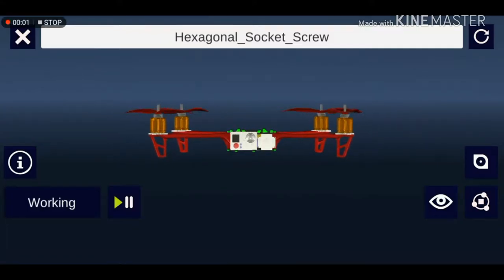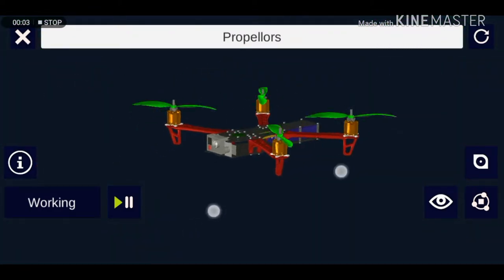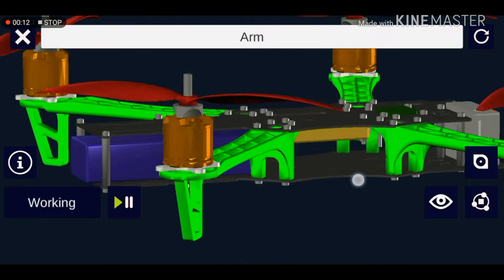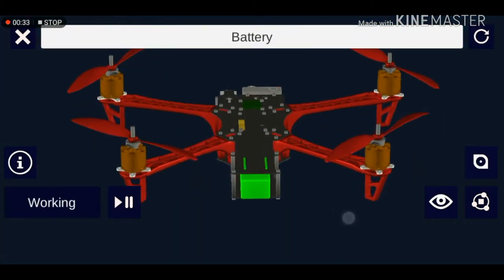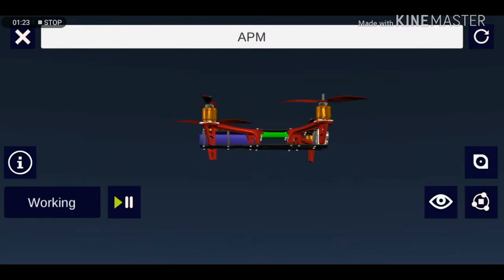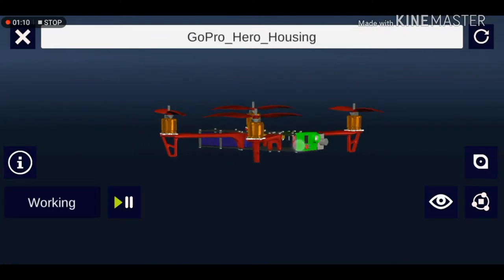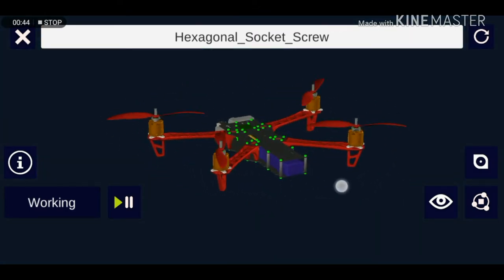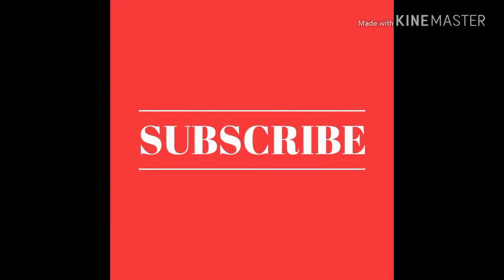How a quadcopter works?? Here's how!!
Hey guys today I'm going to talk about how a quadcopter works and I'll try to be as brief as possible so watch the video till the end and enjoy

A Phantom quadcopter drone in flight
A quadcopter, also called a quadrotor helicopter or quadrotor,[1] is a multirotor helicopter that is lifted and propelled by four rotors. Quadcopters are classified as rotorcraft, as opposed to fixed-wing aircraft, because their lift is generated by a set of rotors (vertically oriented propellers).

Quadcopters generally use two pairs of identical fixed pitched propellers; two clockwise (CW) and two counterclockwise (CCW). These use independent variation of the speed of each rotor to achieve control. By changing the speed of each rotor it is possible to specifically generate a desired total thrust; to locate for the centre of thrust both laterally and longitudinally; and to create a desired total torque, or turning force.[2]

Quadcopters differ from conventional helicopters, which use rotors that are able to vary the pitch of their blades dynamically as they move around the rotor hub. In the early days of flight, quadcopters (then referred to either as 'quadrotors' or simply as 'helicopters') were seen as possible solutions to some of the persistent problems in vertical flight. Torque-induced control issues (as well as efficiency issues originating from the tail rotor, which generates no useful lift) can be eliminated by counter-rotation, and the relatively short blades are much easier to construct. A number of manned designs appeared in the 1920s and 1930s. These vehicles were among the first successful heavier-than-air vertical take off and landing (VTOL) vehicles.[3] However, early prototypes suffered from poor performance,[3] and latter prototypes required too much pilot work load, due to poor stability augmentation[4] and limited control authority.

In the late 2000s, advances in electronics allowed the production of cheap lightweight flight controllers, accelerometers (IMU), global positioning system and cameras. This resulted in the quadcopter configuration becoming popular for small unmanned aerial vehicles. With their small size and maneuverability, these quadcopters can be flown indoors as well as outdoors.[1][5]

At a small size, quadcopters are cheaper and more durable than conventional helicopters due to their mechanical simplicity.[6] Their smaller blades are also advantageous because they possess less kinetic energy, reducing their ability to cause damage. For small-scale quadcopters, this makes the vehicles safer for close interaction. It is also possible to fit quadcopters with guards that enclose the rotors, further reducing the potential for damage.[7] However, as size increases, fixed propeller quadcopters develop disadvantages over conventional helicopters. Increasing blade size increases their momentum. This means that changes in blade speed take longer, which negatively impacts control. Helicopters do not experience this problem as increasing the size of the rotor disk does not significantly impact the ability to control blade pitch.[8]

Due to their ease of construction and control, quadcopter aircraft are frequently used as amateur model aircraft projects.